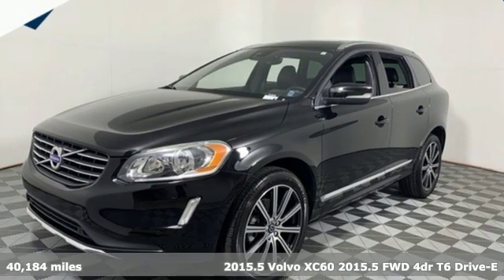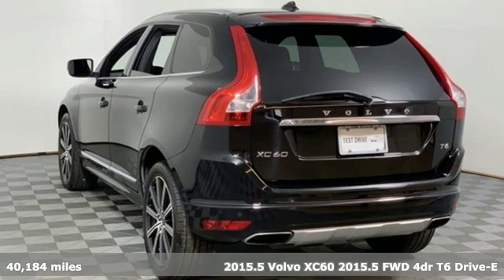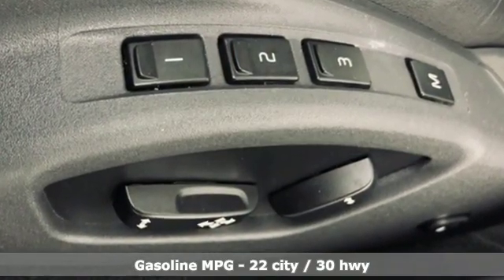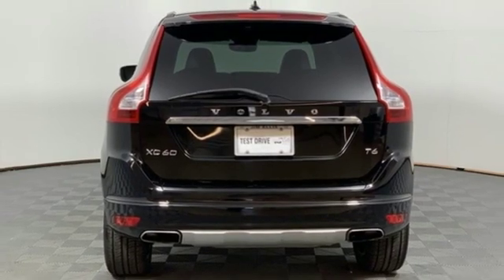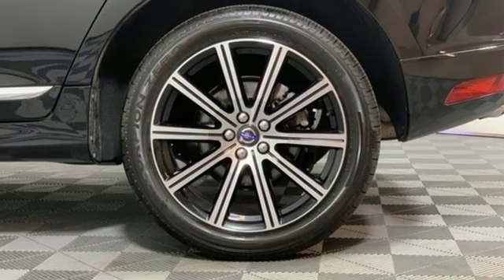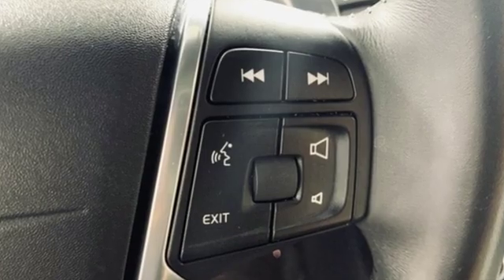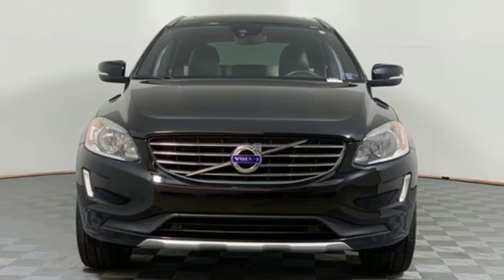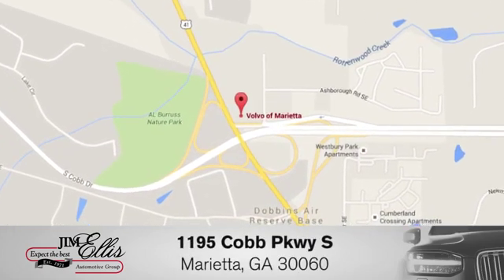Used 2015 Volvo XC60 Marietta, GA Atlanta, GA G12070 - SOLD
Year: 2015
Make: Volvo
Model: XC60
Trim: T6
Engine: I4 Supercharged
Transmission: Automatic with Geartronic
Color: Black
Interior: Blonde/Off-Black
Mileage: 40184
Stock #: G12070
VIN: YV449MDK5F2740891
Ride in Style in this XC60 at 12,000 miles below market average!brbr2015 Volvo XC60 T6 Clean CARFAX. CARFAX One-Owner. HEATED SEATS, NAVIGATION, BACKUP CAMERA, LEATHER SEATS, MOONROOF, 1 OWNER NO ACCIDENTS CARFAX, RECONDITIONED TO LIKE NEW, 20" Wheels. 22/30 City/Highway MPGbrbrVolvo Cars of Marietta is a member of the Jim Ellis Automotive Group. Over 400 Years of Volvo Sales, Service and Parts combined experience. We shop our competition daily to ensure you get the right car for the right price, right now! Please call to confirm availability.

Address:
1195 Cobb Parkway S